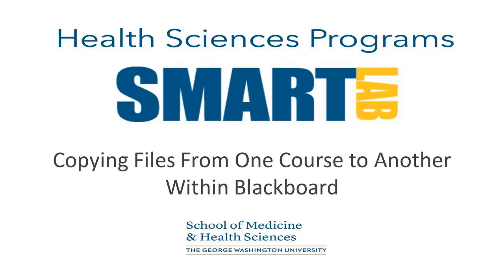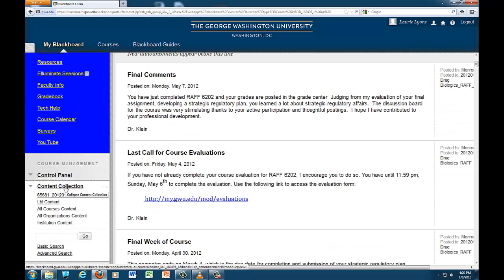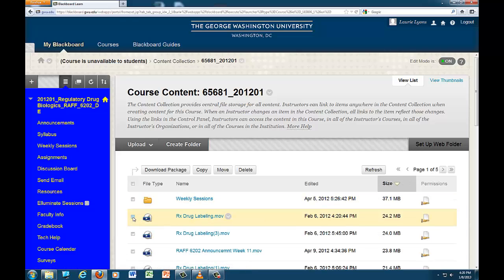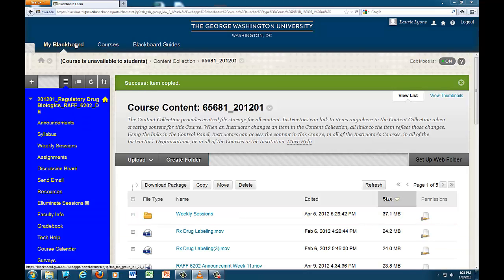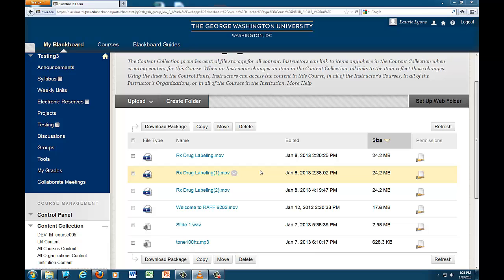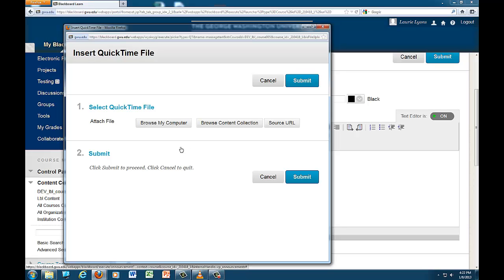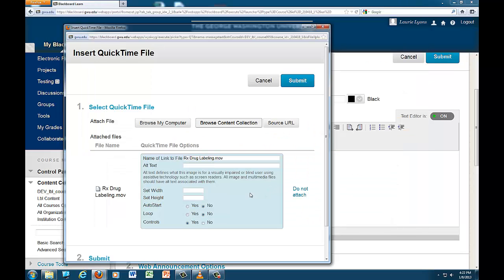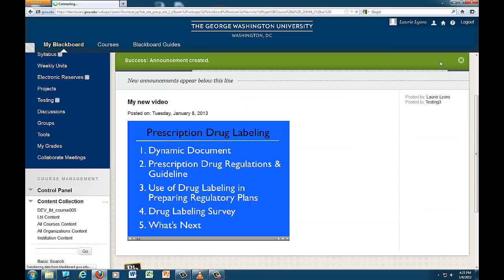Copying files from one course to another within Blackboard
Demonstration of how to copy or move specific files from one course to another within Blackboard.